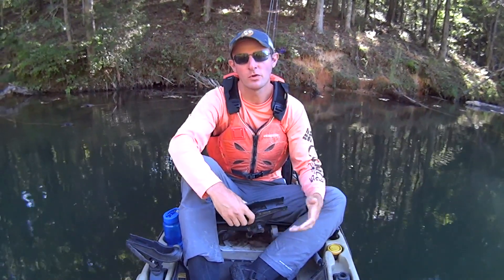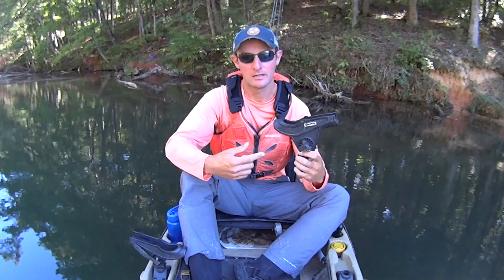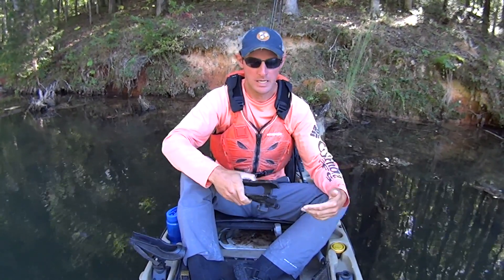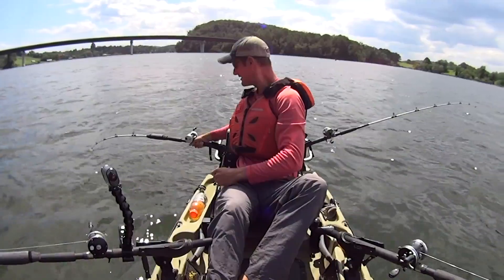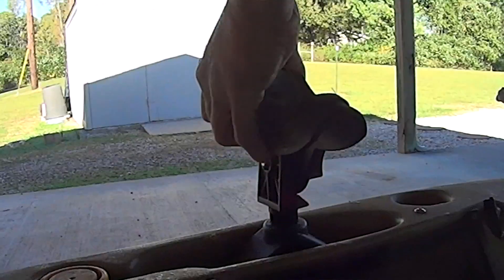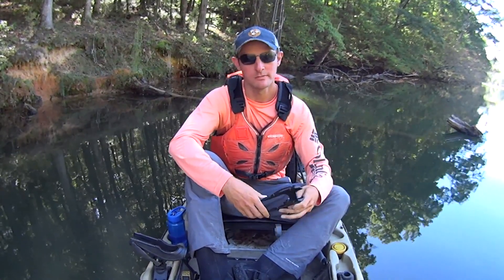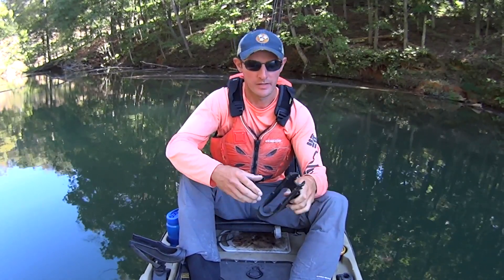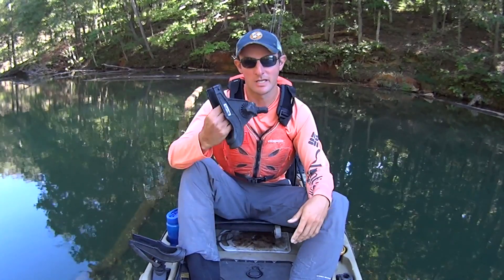Best Kayak Catfishing Rod Holder under $20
What is a sport?

There are many different sports disciplines around the world, some more known than others. However, to learn about these it could be a good idea to first answer the main question “What is a sport?” A sport is an activity that is competitive and athletic, and which requires some particular set of skills or physical abilities to be carried out.

There are several types of sports, usually divided by four main categories according to the types of skills required: physical sports (swimming, gymnastics), motorised sports (these often involve vehicles like cars or motorbikes), mind sports (like chess, which needs a lot of attention and critical thinking skills), and sports with animals (horseback riding, for example). Some of these activities can be individual, and others may be performed on couples or even teams. Now, let’s take a look at the main sports there are and some vocabulary about sports in English

Why are sports important?

Sports are deeply ingrained in the different cultures found around the world. Learning about sports helps the little ones get to know more about their surroundings, breaking down language and cultural barriers as they get to know new vocabulary and expressions as they practice their favorite disciplines. Moreover, practicing a sport is the perfect way for children to learn about sportsmanship, and also to grasp the importance that teamwork has in a person’s life.

Additionally, children that grow up practicing a sport develop great physical skills, are more inclined to make new friends have improved self-esteem and lower levels of stress, which in turn is quite beneficial for their mental health. So, sports are not only great for the body, but also for the children’s mind.